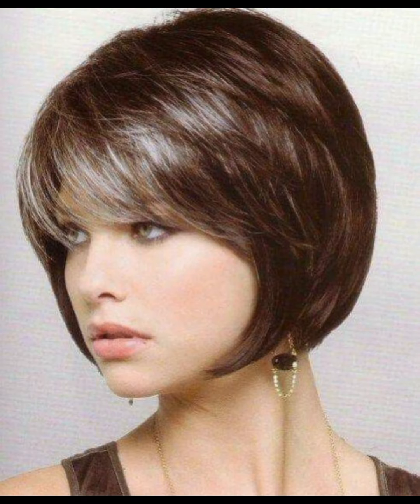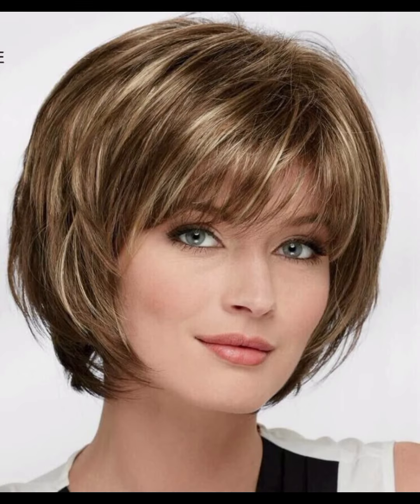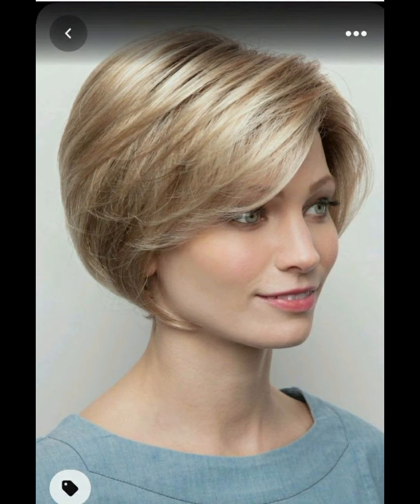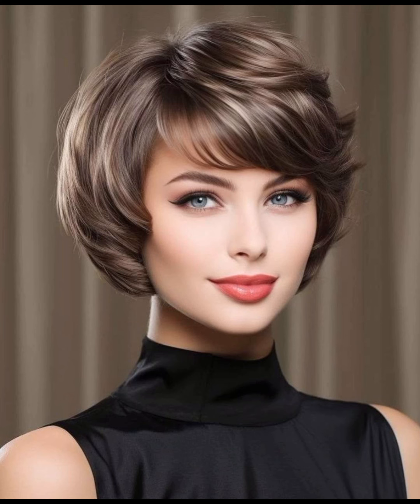+50 LINDO CORTE DE CABELO 2024 FEMININO | CORTE DE CABELO CURTO FEMININO TENDÊNCIA